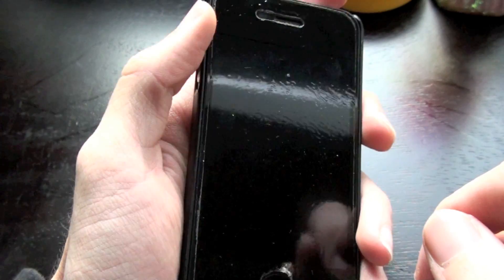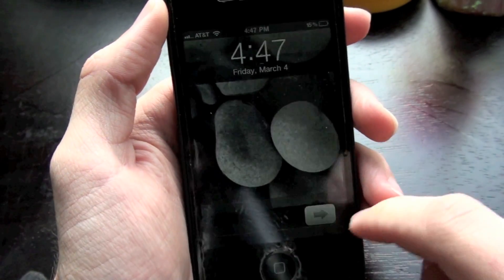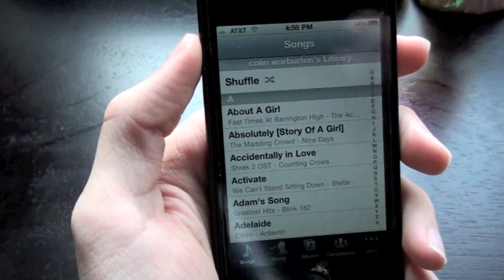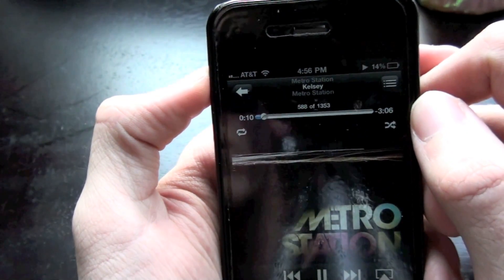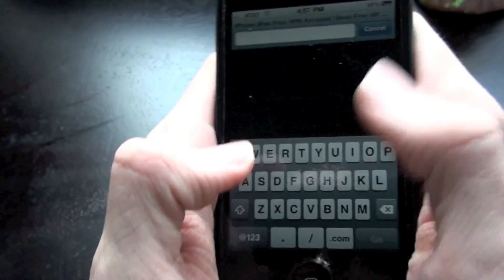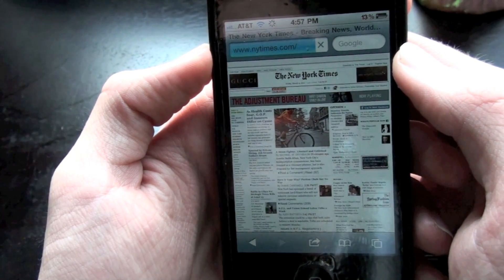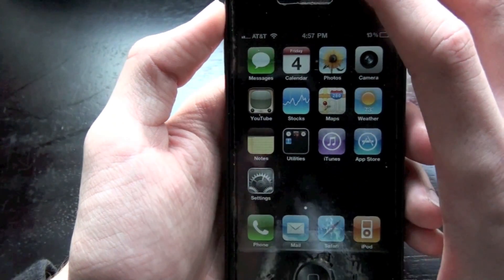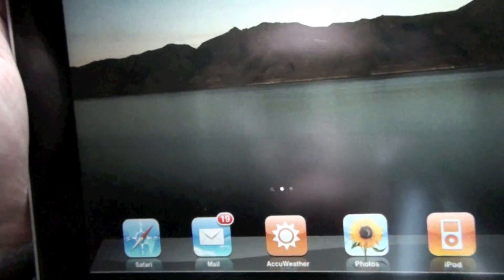iOS 4.3 Review and Early First Look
iPhone OS 4.3 has been pre-released to developers, and I show the new features on both the iPhone 4, and the iPad.

The offical release of this update will be available next Friday to the public.